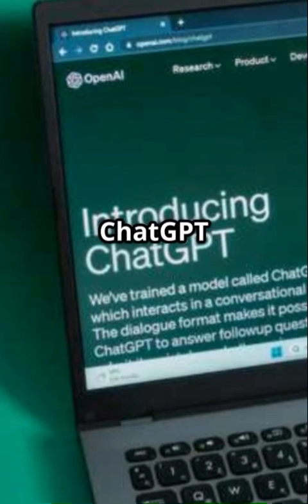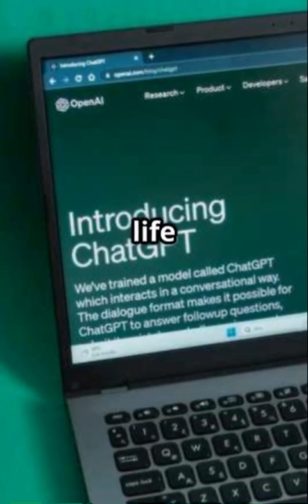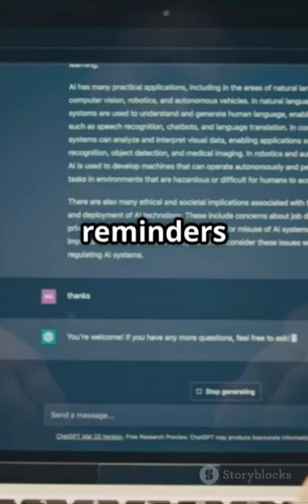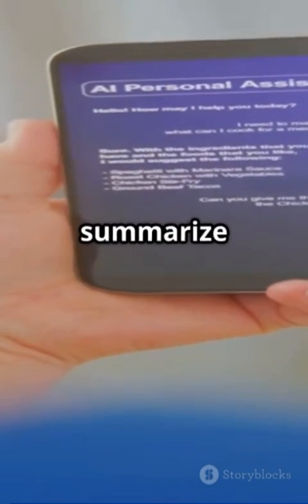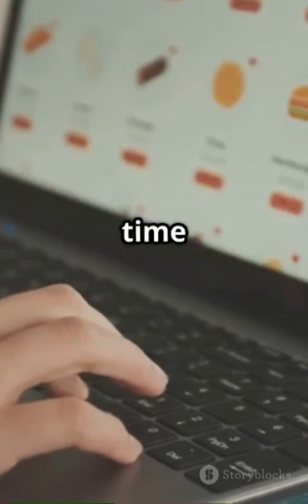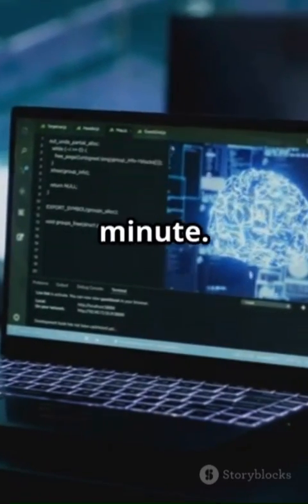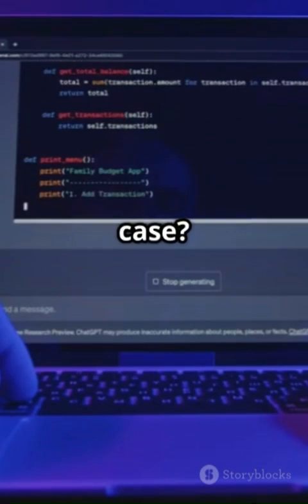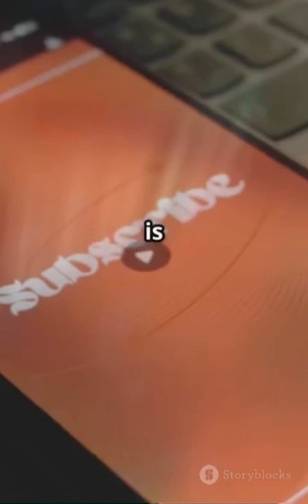OpenAI Launches Agent Mode—Manage Calendars, Research & Code in One Tool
OpenAI just released ChatGPT Agent, a powerful new agent mode that can browse the web, generate files, fill out forms, schedule events, and execute multi-step workflows—right in ChatGPT.
🔗 Activate Agent Mode → [link]
🎁 Bonus: “Top 5 Agent Prompts” → [freebie link]